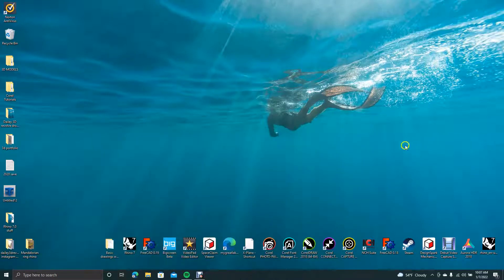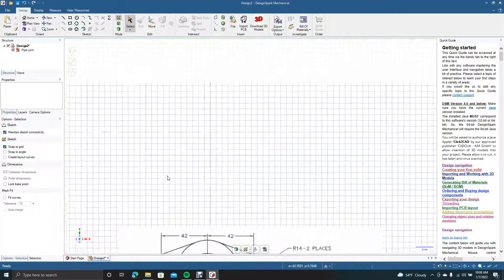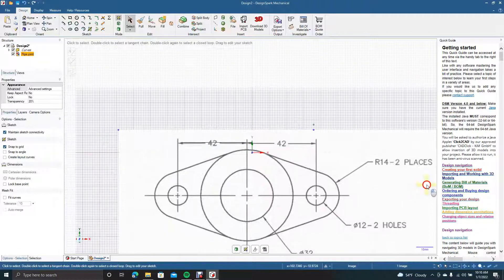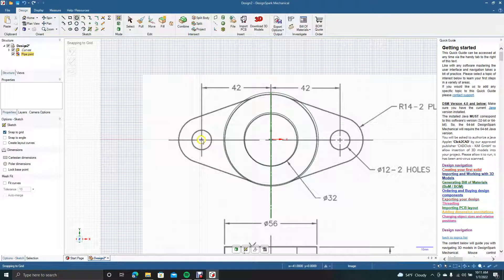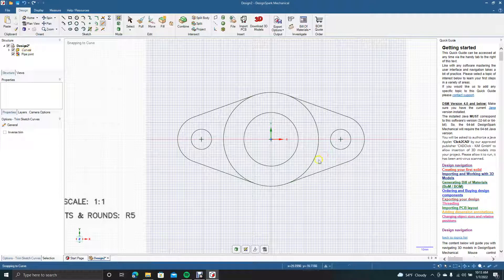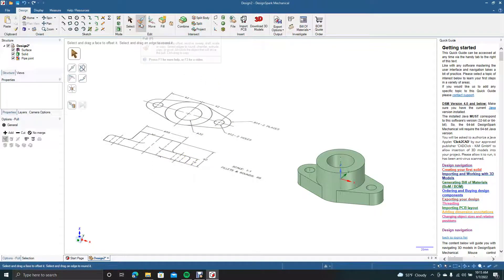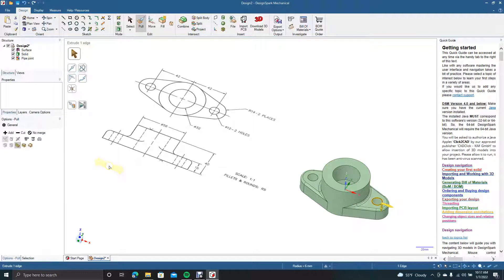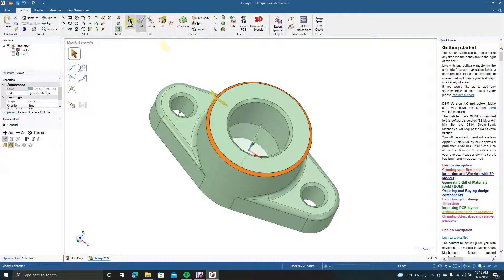How to create a basic 2D part with dimensions in design spark mechanical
This tutorial will show you how to make a 2D part and turn it into a 3D part with design spark mechanical. This is a beginner lever tutorial and is not difficult to follow along. Hopefully you enjoyed the video and got something useful out of it.